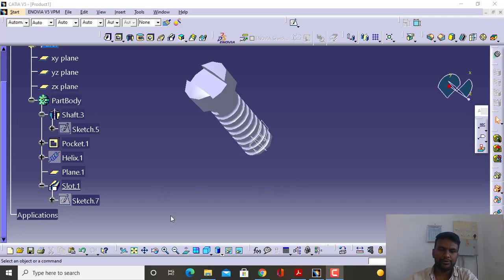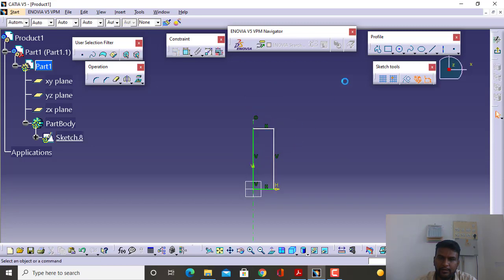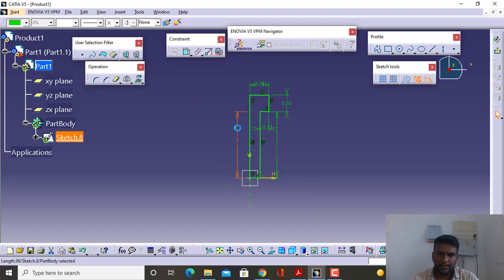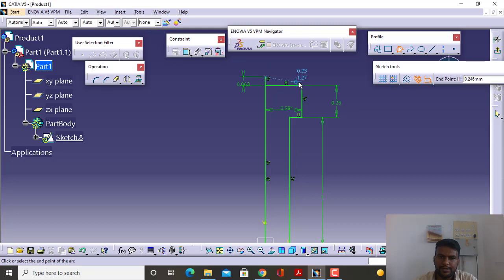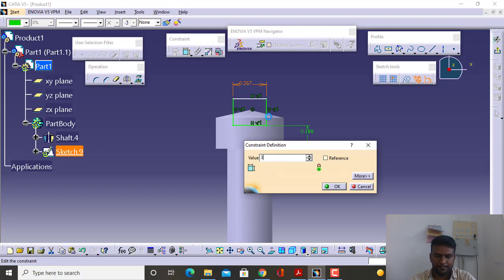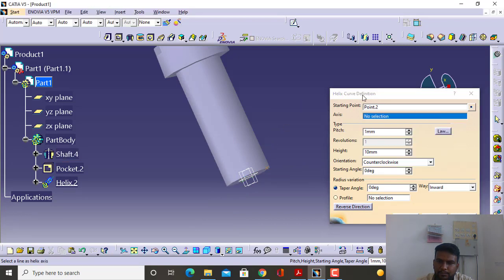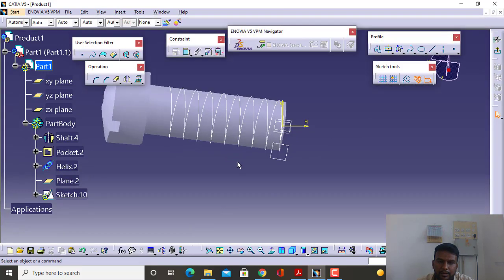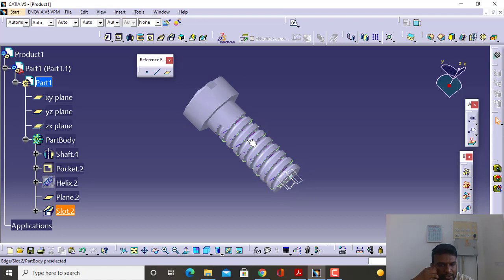CATIA Part modelling ex 07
Helix, Slot, How to create threads